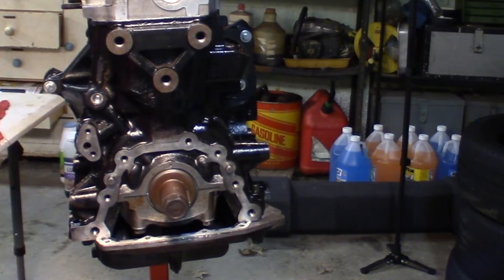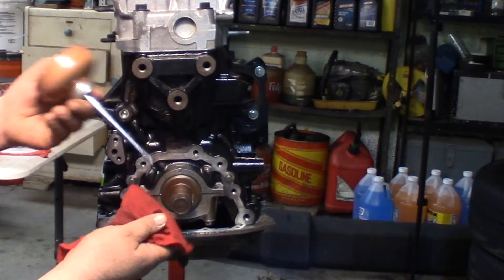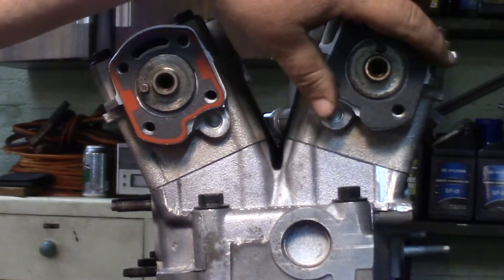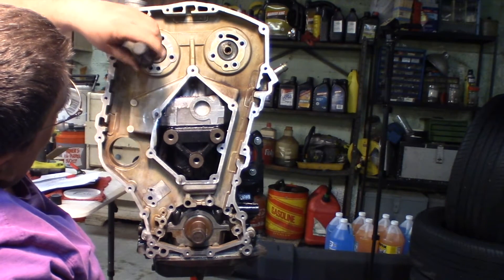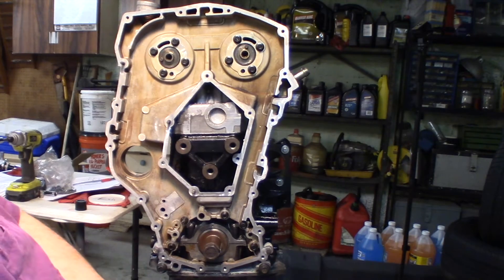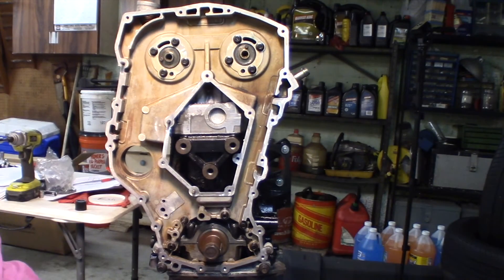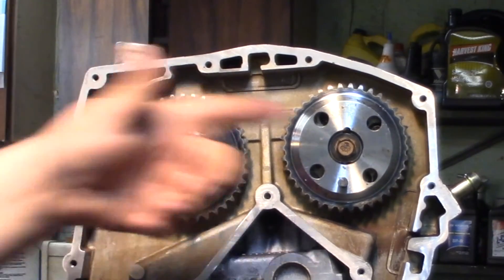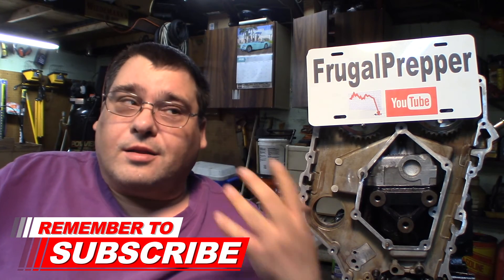Inner Timing Cover - Engine Rebuild - 1999 Grand Am GM LD9 2.4 Quad 4 - Part 16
Time to install the Inner Timing Cover installed on the LD9 engine rebuild.   I also get the cam sprocket installed an pined the cams to position.

Brite Mark Paint Marker

Piston Ring Pliers
Torque Angle Gauge
Piston Ring Compressor
Feeler Gauges
Dial Test Indicator (Similar to Mine)
Engine Assembly Lube

Red Plastiguage
Green Plastiguage

Main Bearings:

Rod Bearings:

Gasket Set: